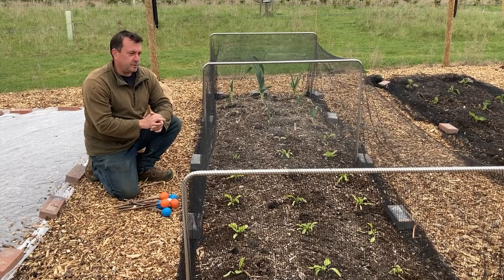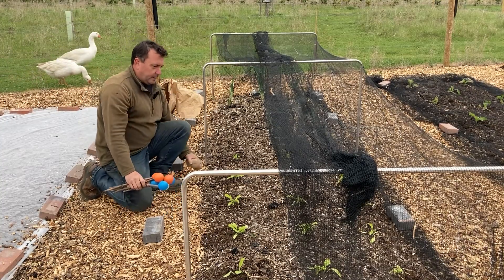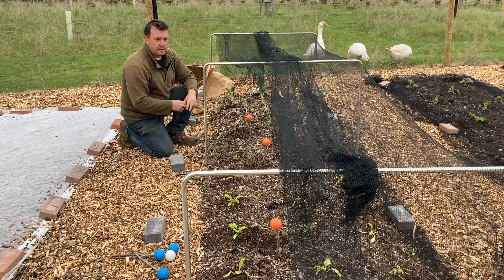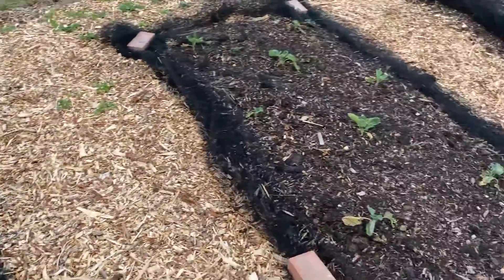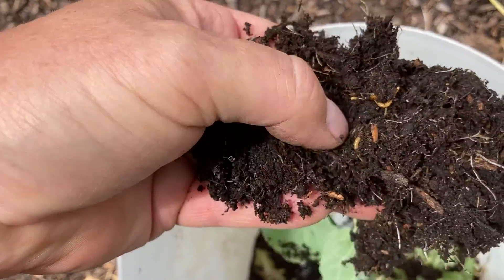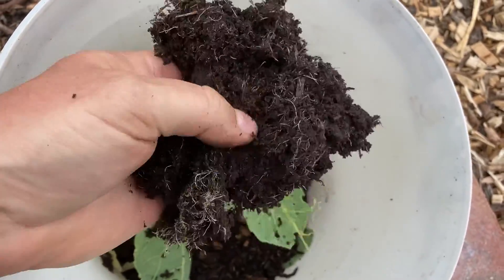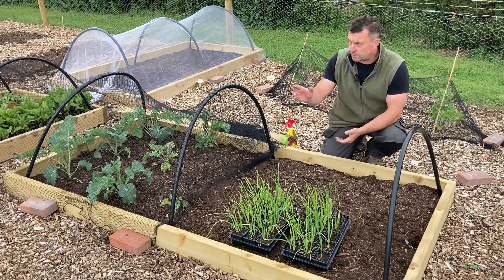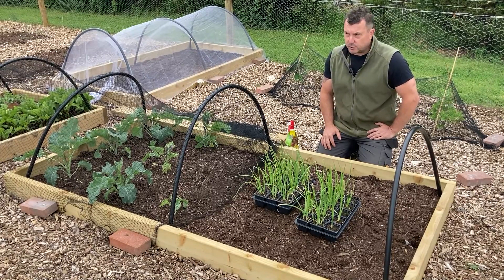Wireworm Problems in the No Dig Vegetable Garden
Today on the smallholding I will show you the problems I am having with wireworms and how I am trying to deal with them.